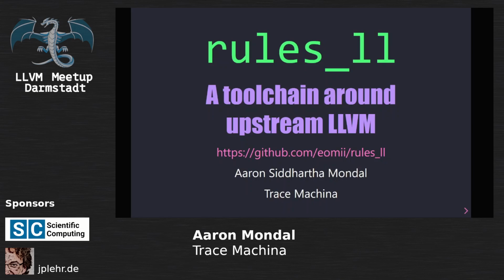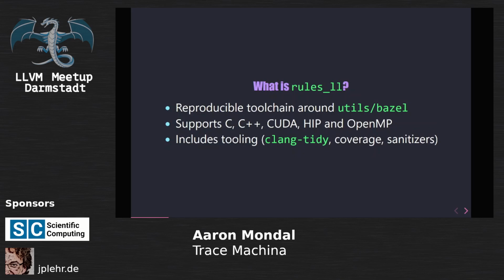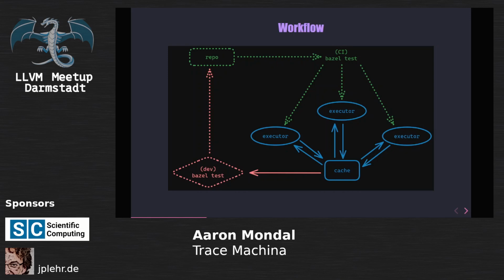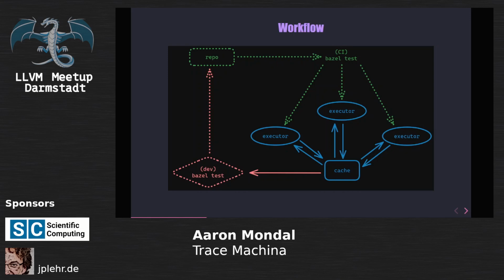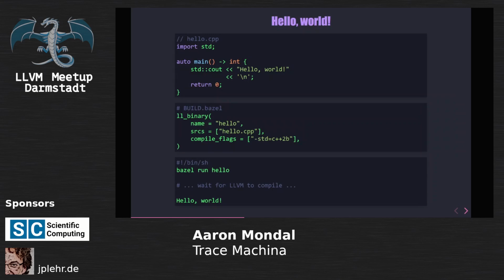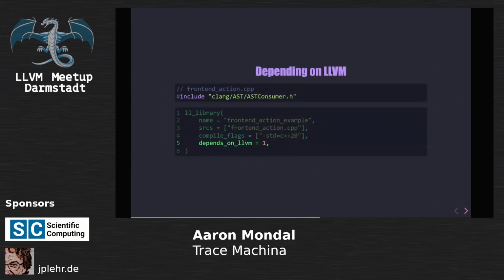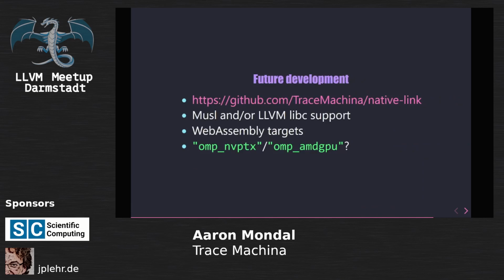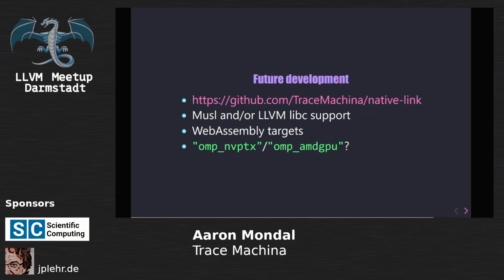Aaron Mondal - rules_ll: A toolchain around upstream LLVM [LLVM Meetup Darmstadt]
Speaker: Aaron Mondal (Trace Machina)
Title: rules_ll: A toolchain around upstream LLVM

Presented at the LLVM Meetup Darmstadt on 29 November 2023

Scientific Computing, TU Darmstadt
jplehr.de